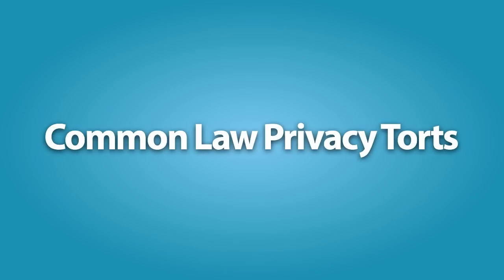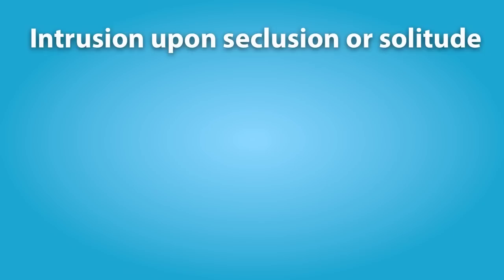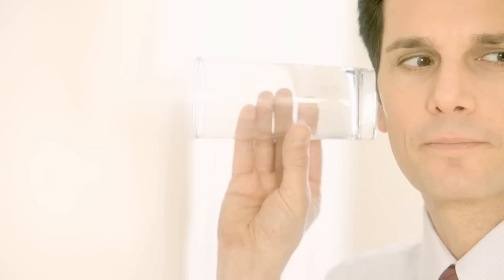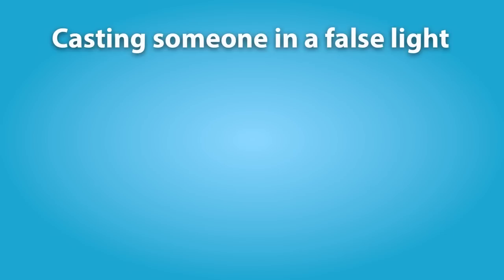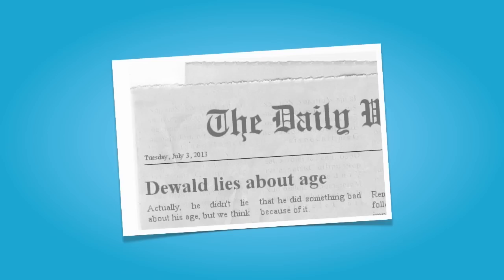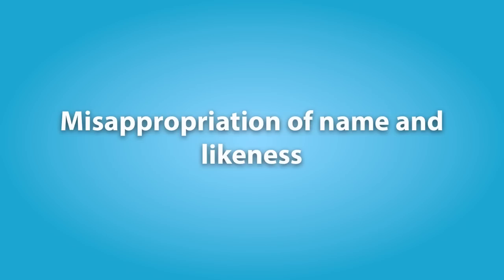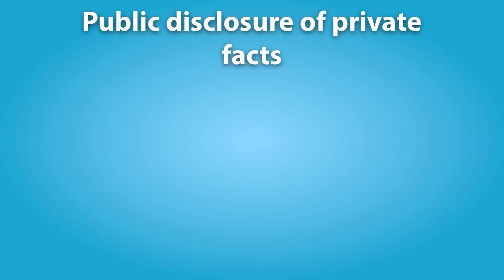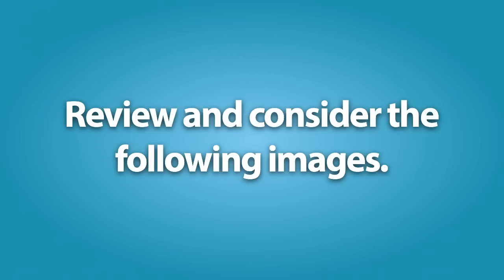Lecture 3 - Privacy Torts